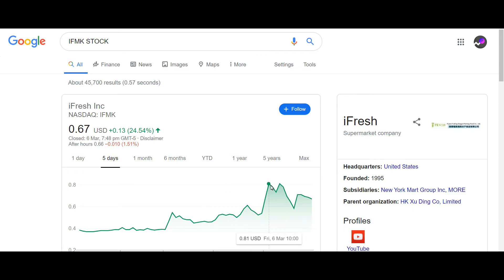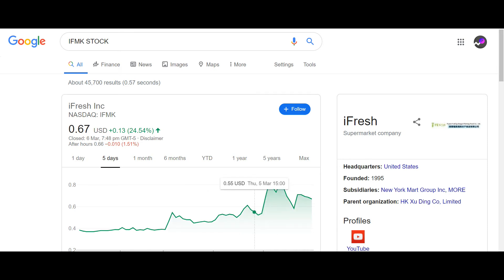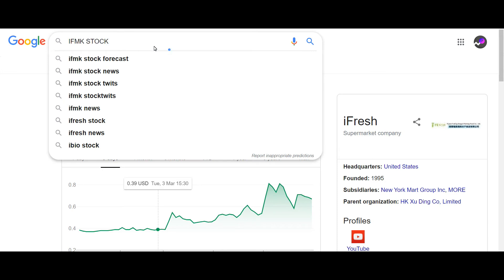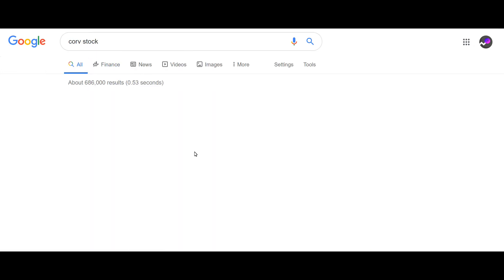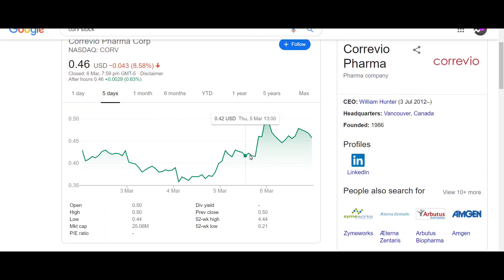Swing Trade Strategy that Works | IFMK & CORV Profitable Trades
In this video we will show you the when we buy and sell our swing trade alerts.

We hold our swing trades for less than a day.  They are not consider day trades because you hold the trade after hours.